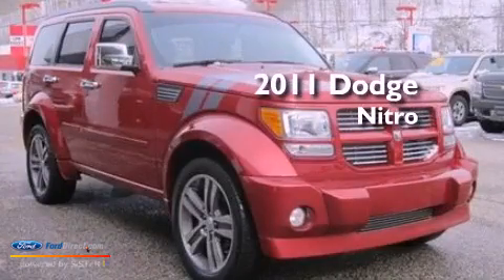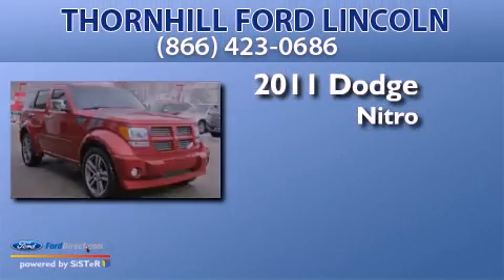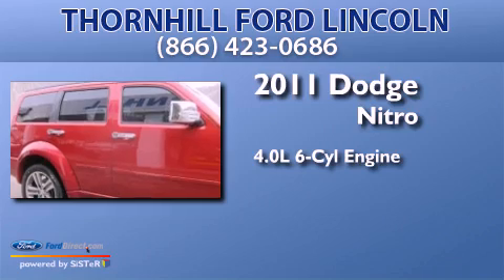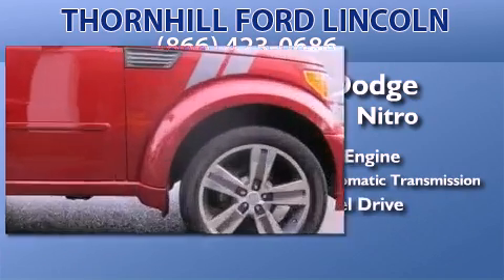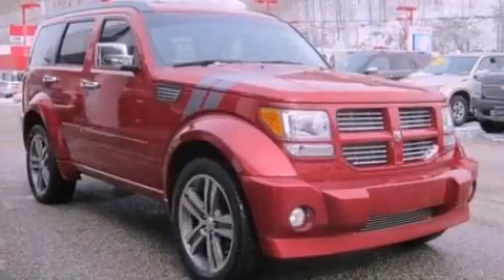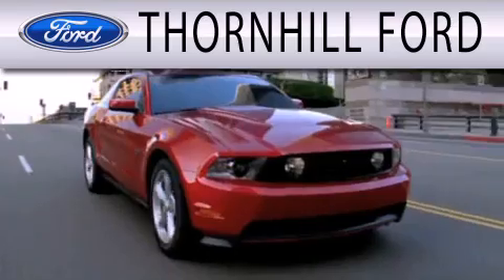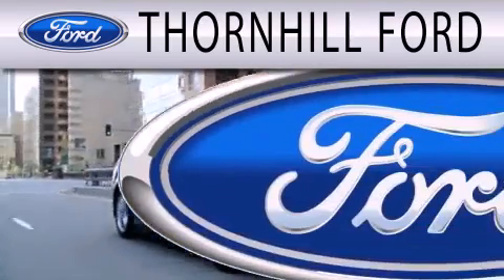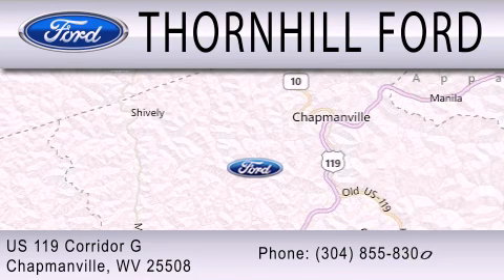2011 DODGE NITRO Chapmanville WV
Year : 2011
 Make : DODGE
 Model : NITRO
 Engine : 4.0L V6 24V MPFI SOHC
 Trans . : 5-SPEED AUTOMATIC
 Exterior : RED
 Miles : 19,740
 Interior : DARK SLATE GRAY
 Stock : 3F0302A